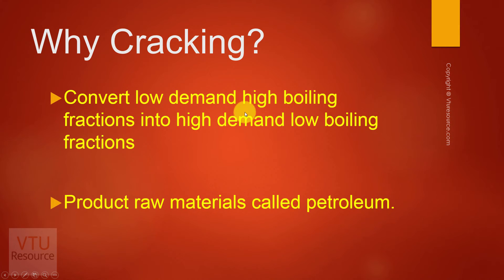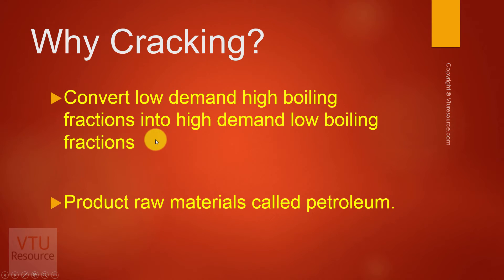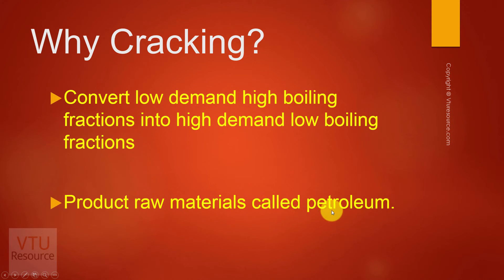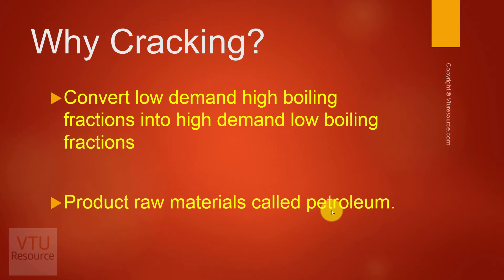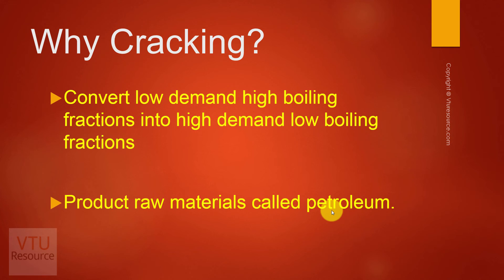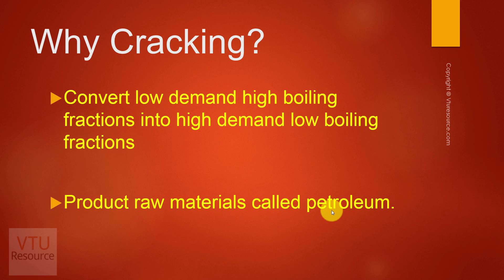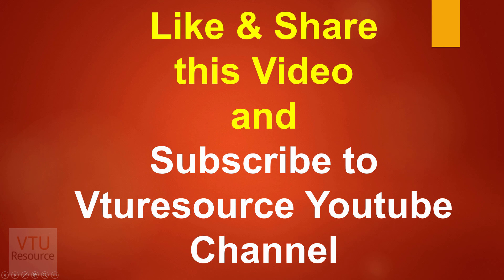Cracking | Chemistry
In this video, you can learn about cracking, importance of cracking and the different types of cracking methodologies with their advantages & disadvantages.